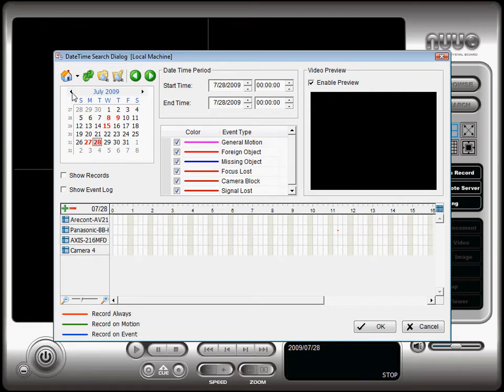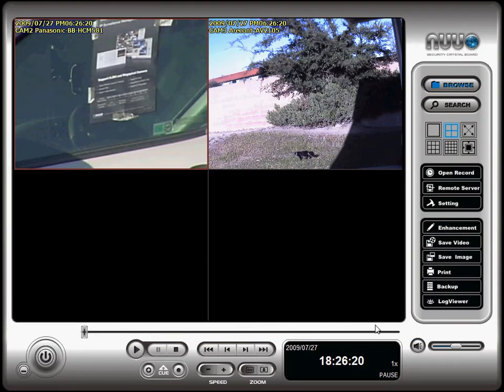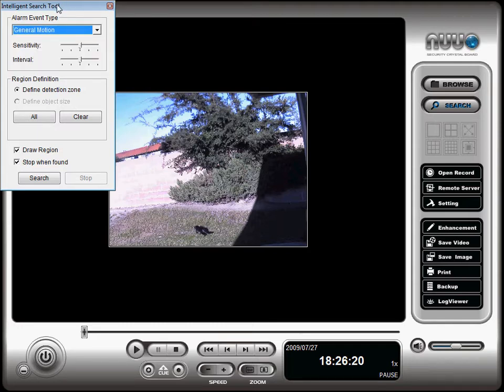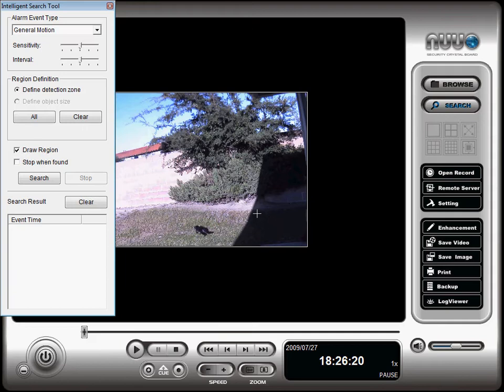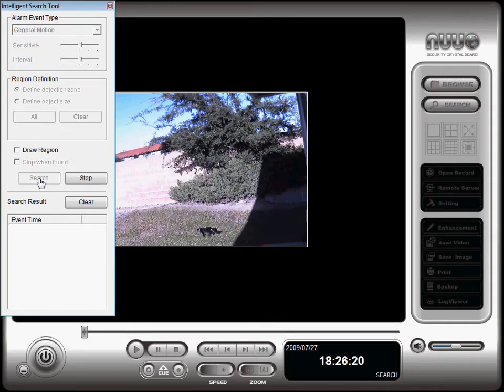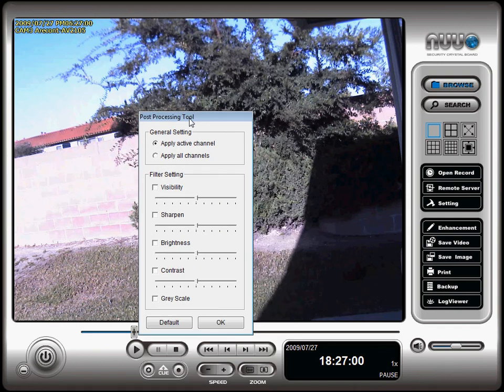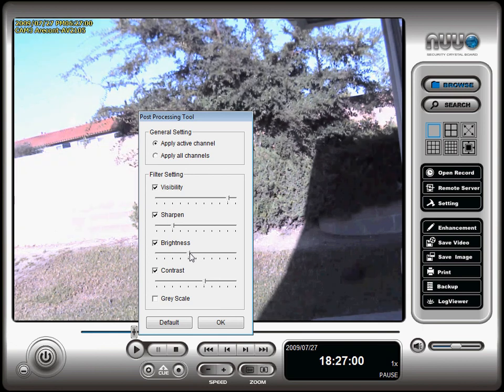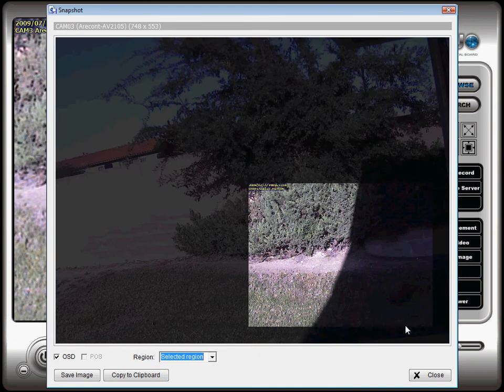mainconsole 6 playback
introduction of NUUO security system playback.